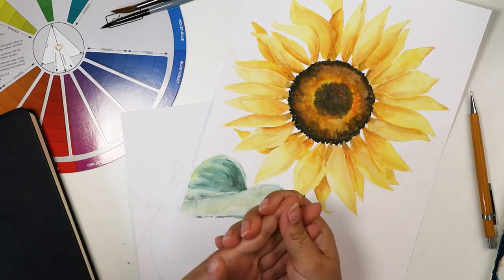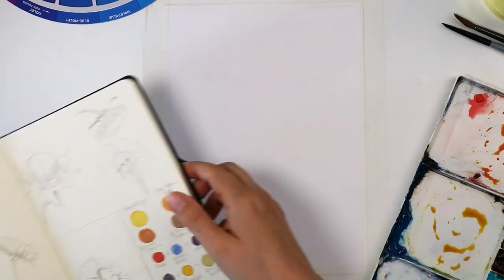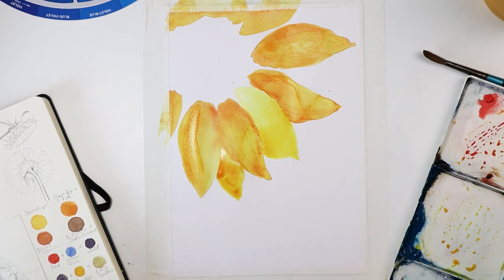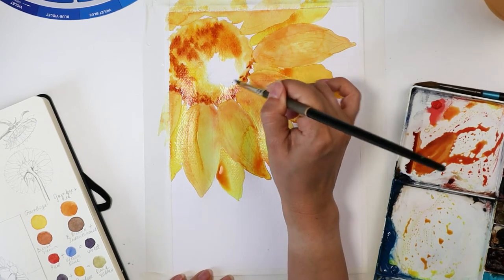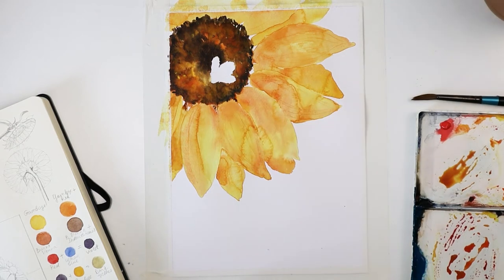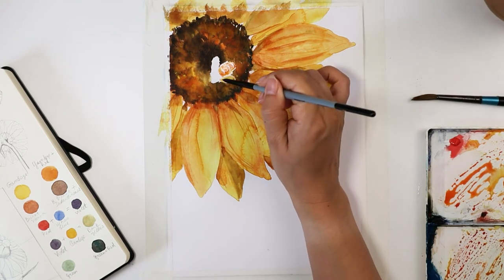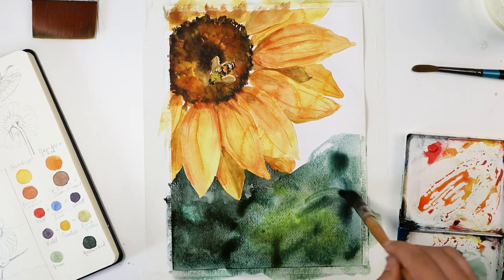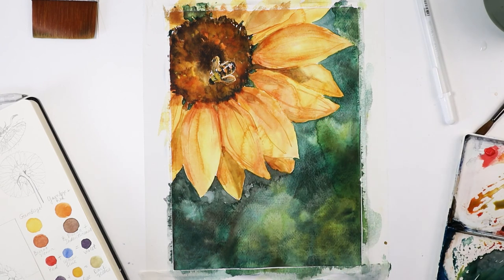Watercolor tutorial for beginners: Sunflower, a symbol of Ukraine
We have been quiet for a long time trying to process everything that's been going on in our home country, Ukraine. And finally, we started to feel the strength to create again. So it feels right to kickstart our painting journey with a sunflower, an iconic flower of Ukraine.

This is a complete beginner tutorial where Yana explains her sketch, the colors she is using, and watercolor techniques. Paint along and share your results!

Thanks for your support and for watching!

Practice Watercolor Painting from anywhere, at your own pace and regardless of your level (total beginners are welcome), our courses are packed with in-depth practical training and classes on all aspects of watercolor painting.

✅   Full library of watercolor course access ($1167 value)
✅   A complete beginner course with 30 lessons ($297 value)
✅   A private Facebook community for help and feedback
✅   Monthly live webinar & Q&A with Yana
✅   A monthly new course, 12 new courses per year
✅   Cancel anytime, no string attached
✅   30 days money-back guarantee, 100% risk-free

Here is our gears list

Sony Alpha a6000
iPhone 7
Apple MacBook Air
SAMSUNG T7 Touch Portable SSD 500GB
BOYA Condenser Microphone
Benro Travel Tripod
Softbox Lighting Kit Studio